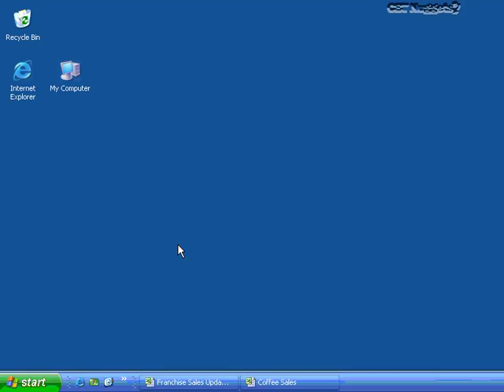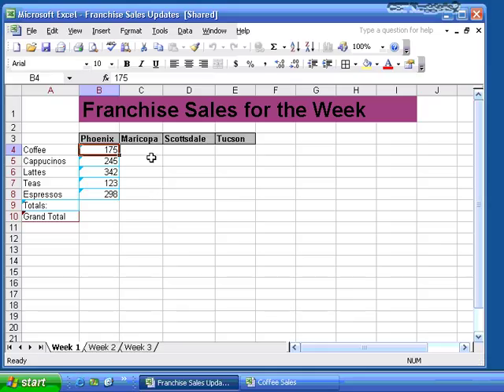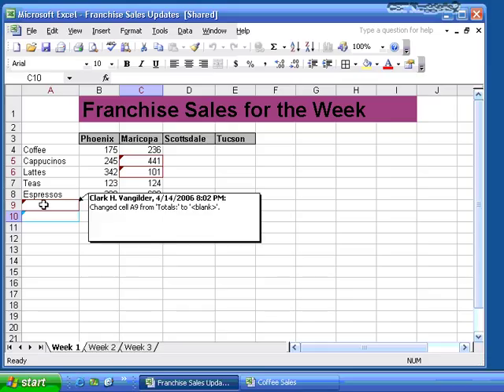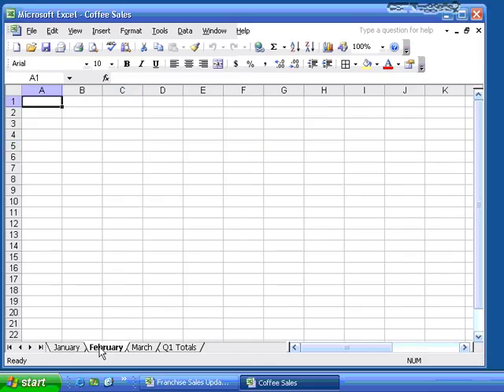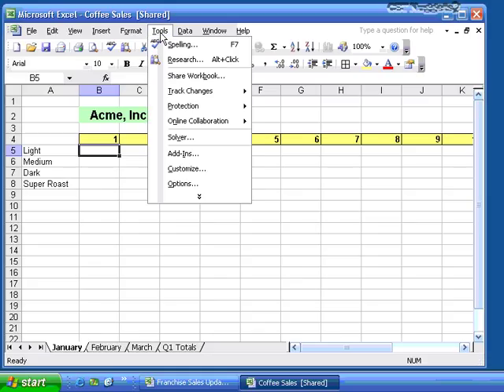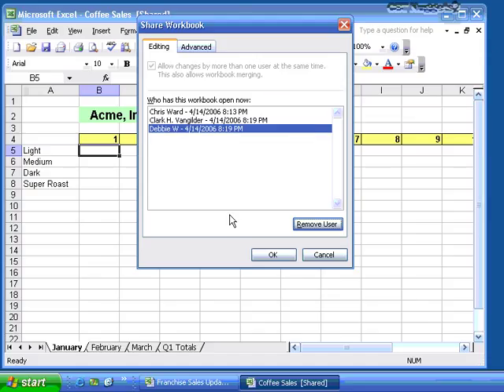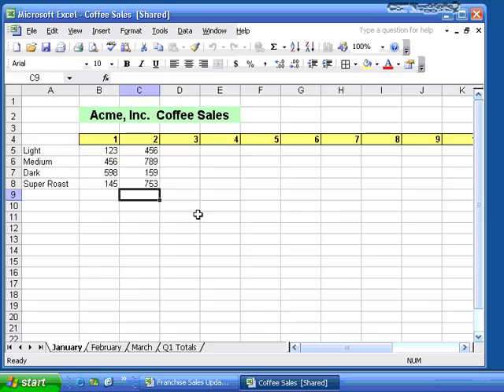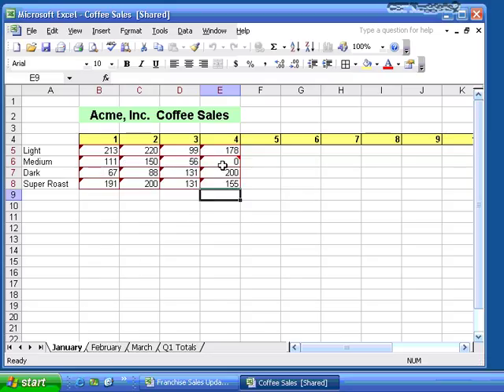Microsoft Excel Video Tutorials | Part 24